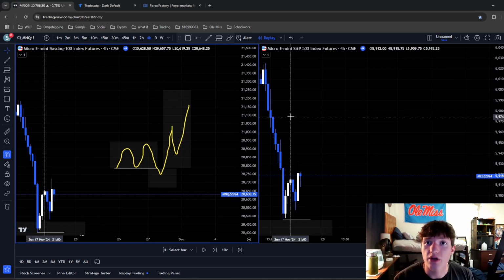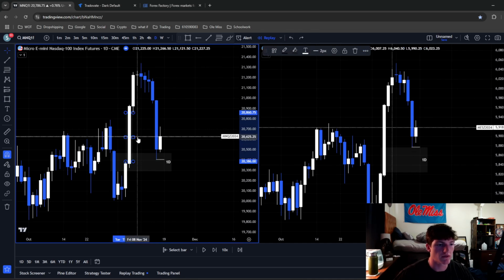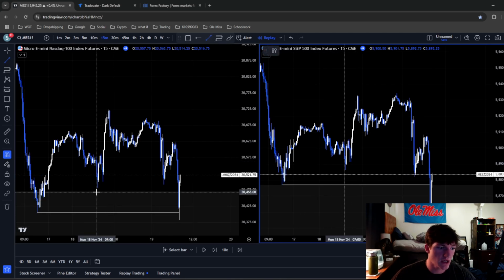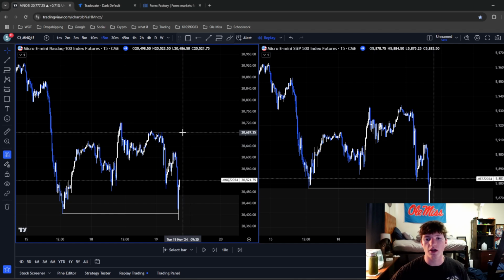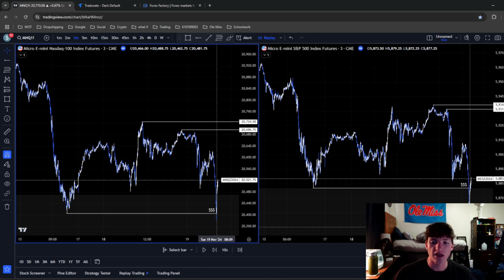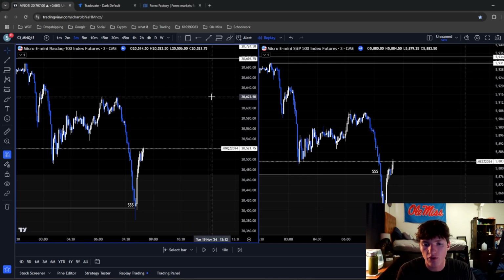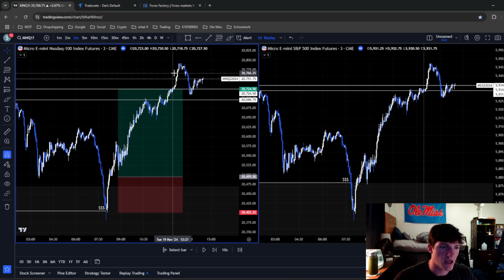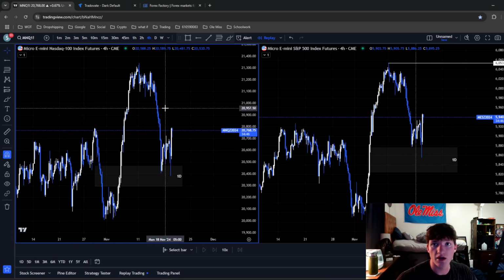Textbook- Power of 3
Bus left without me chat